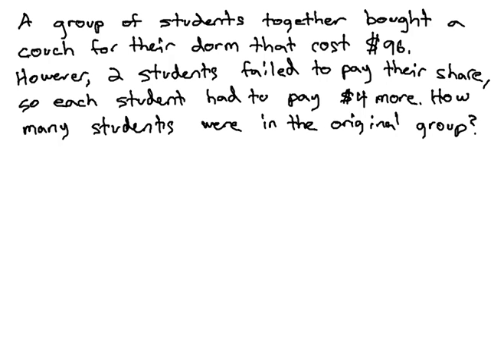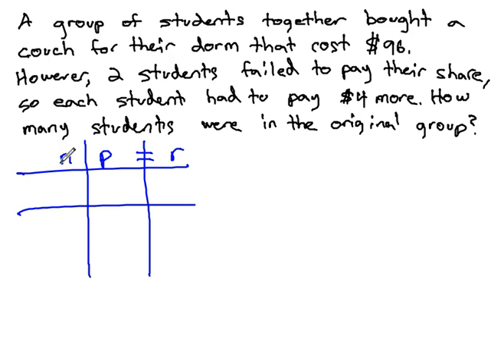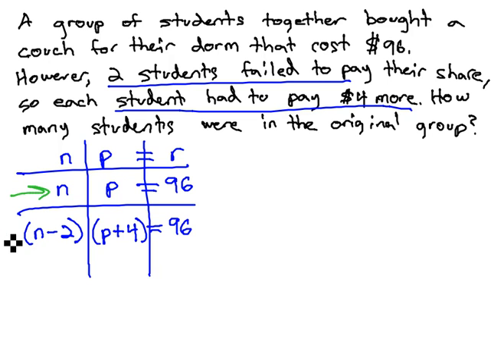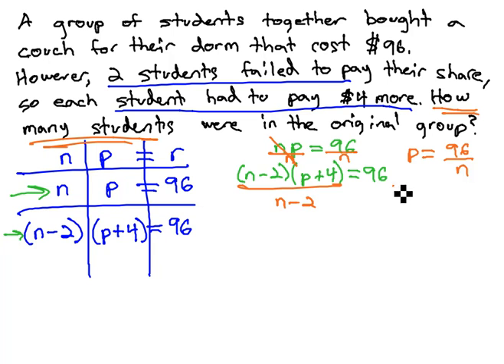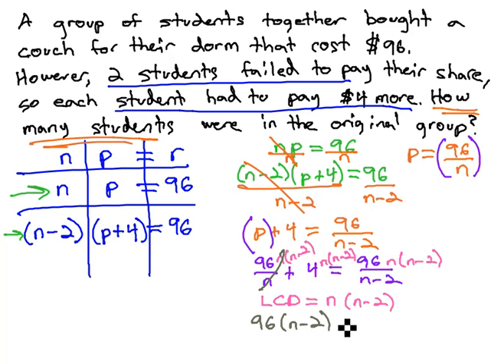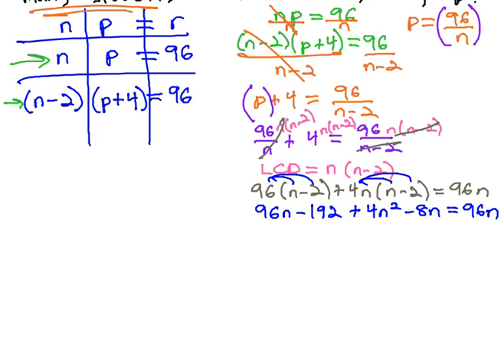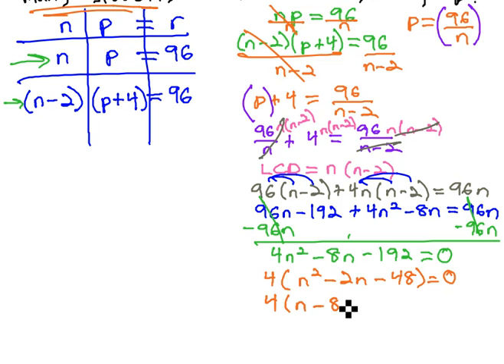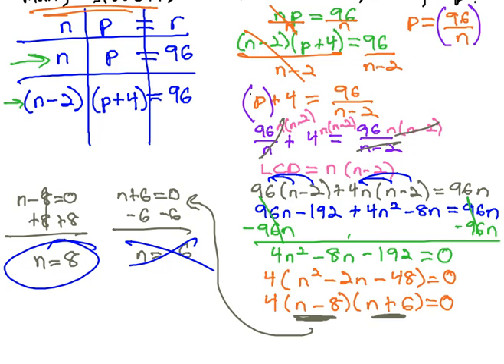Revenue - Fail to pay their share